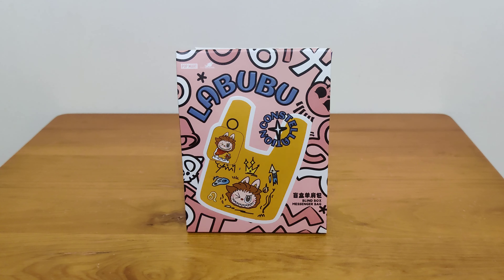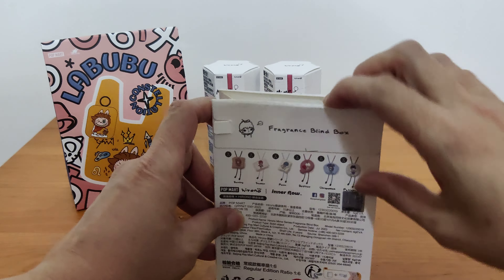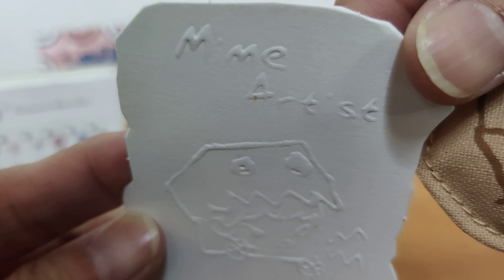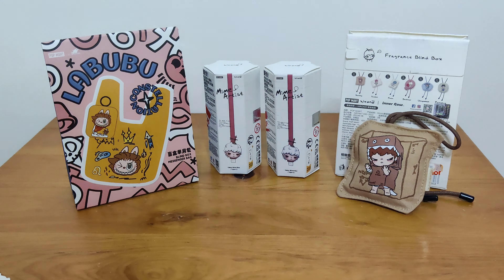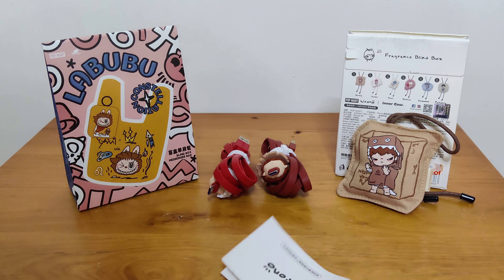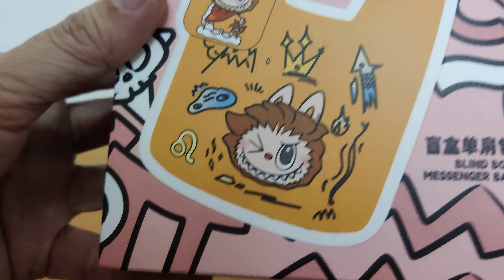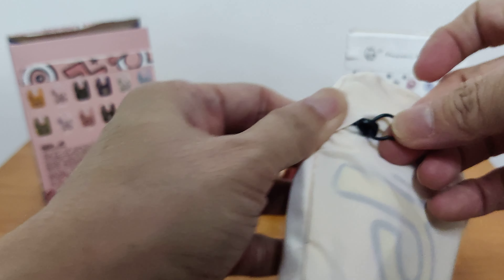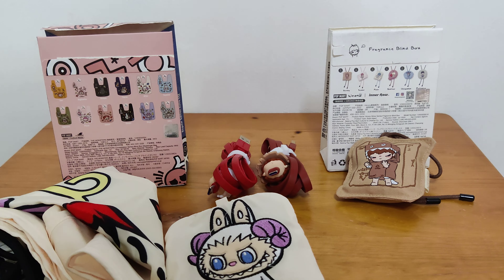Pop Mart Haul - non toys version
Got some random blindboxes containing bags, fragrance and cables!